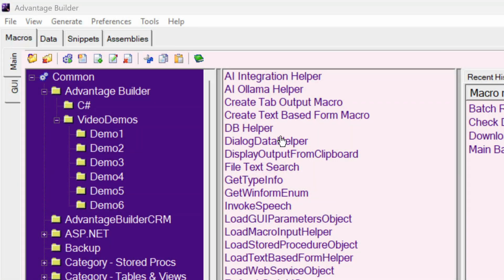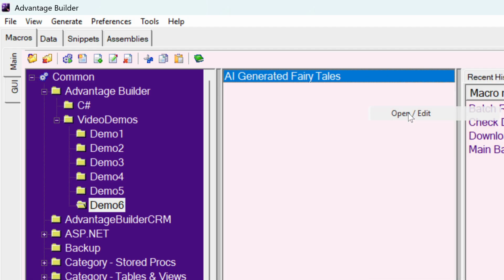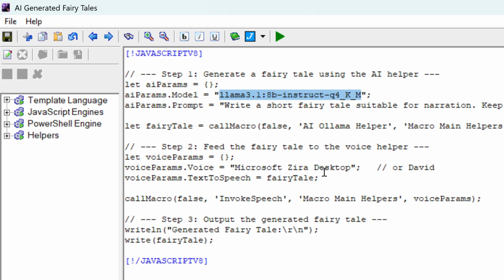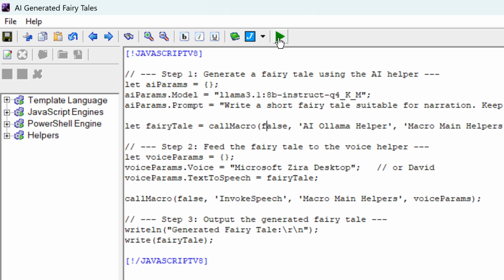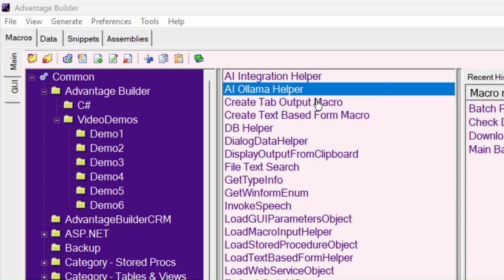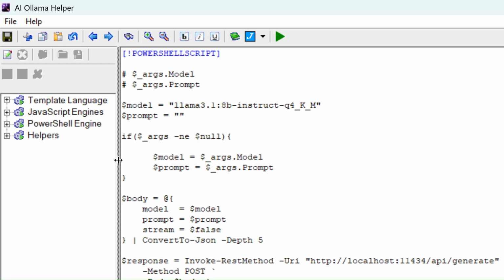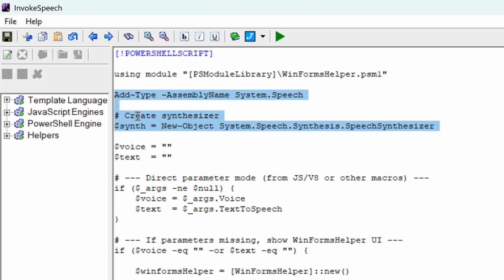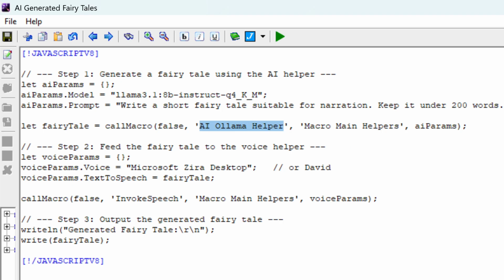JavaScript Demo — Local AI Story Generation and Voice Narration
Unlock the power of local AI with AdvantageBuilder.
In this demo, I show how JavaScript V8, PowerShell, .NET, and a local Ollama model work together to generate and narrate fairy tales on demand — all inside a single macro workflow.

Demo Breakdown:

AI‑Generated Fairy Tales (JavaScript V8)
A JavaScript macro calls a PowerShell helper to generate a brand‑new fairy tale using a local Ollama model (llama3.1:8b-instruct-q4_K_M). Everything runs locally — no cloud, no API keys.

AI Ollama Helper (PowerShell)
A lightweight helper macro that sends a prompt to Ollama’s local REST API and returns only the generated text. This shows how AdvantageBuilder integrates external engines with minimal code.

InvokeSpeech (PowerShell + .NET)
A PowerShell helper that uses .NET’s System.Speech library to narrate the AI‑generated story. It also demonstrates AdvantageBuilder’s WinFormsHelper for quick UI creation.

Why this demo matters:
AdvantageBuilder can orchestrate multiple runtimes — JavaScript V8, PowerShell, .NET, and local AI — inside one seamless workflow. With just a few lines of code, you can build powerful automation, AI tools, and desktop applications.

Your support helps me continue improving AdvantageBuilder, creating demos, and building more scripting features.